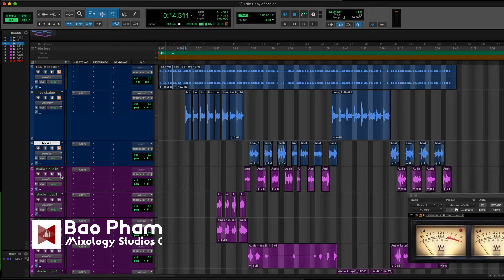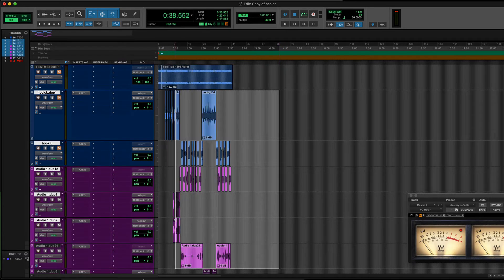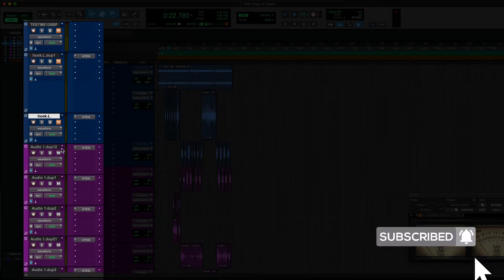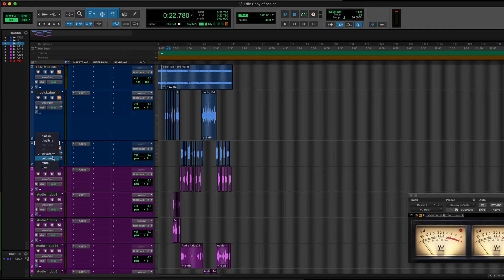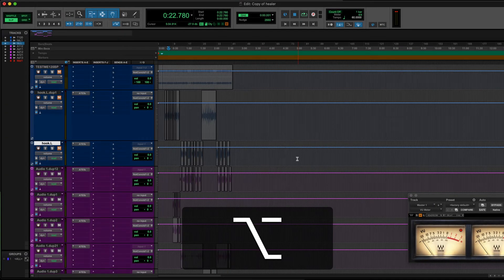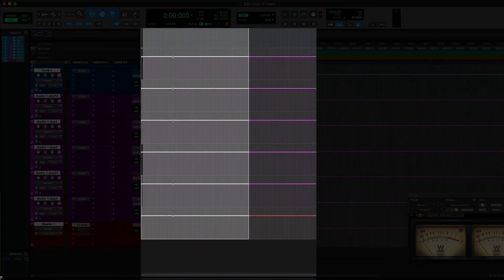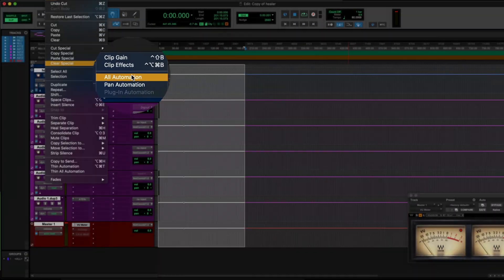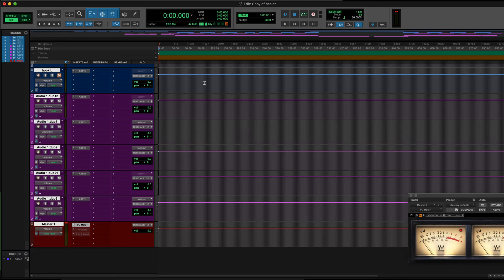How To Clear All Automation in ProTools 2021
How to clear out annoying automation that's not needed in ProTools. Enjoy!

Want to learn how to mix/master? Fill out this questionnaire and stay updated when we launch our Online Audio Workshop:

Mixology Studios Online.
Send. Mix. Play.